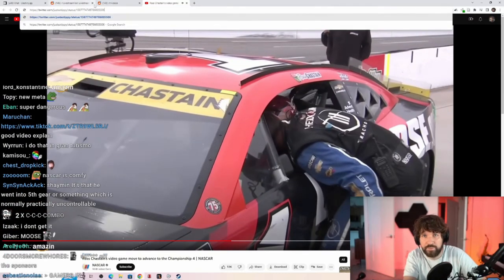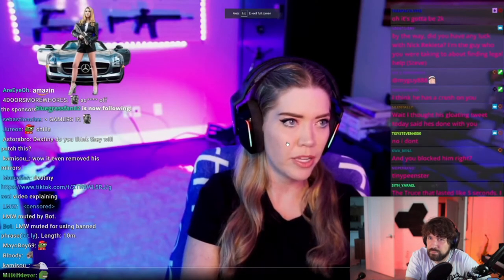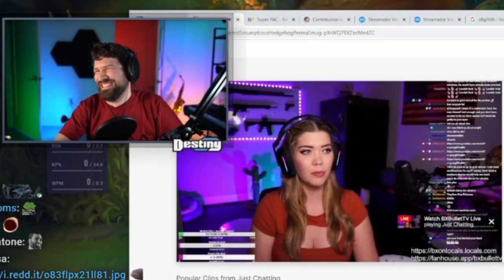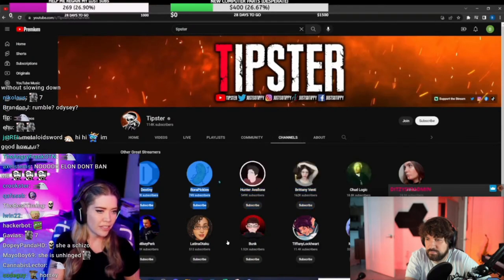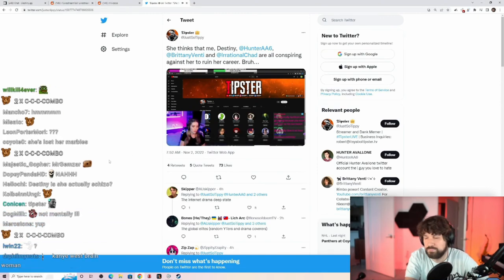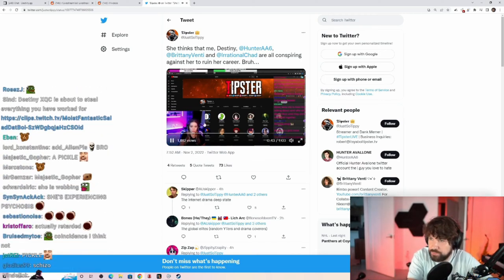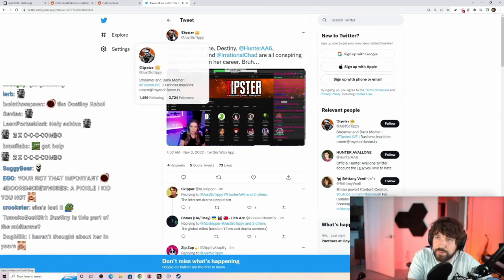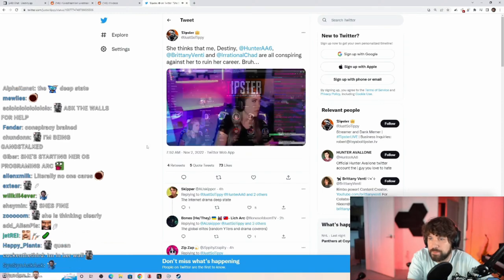BxBullet Still Can't Get Destiny And Hunter Out Of Her Head